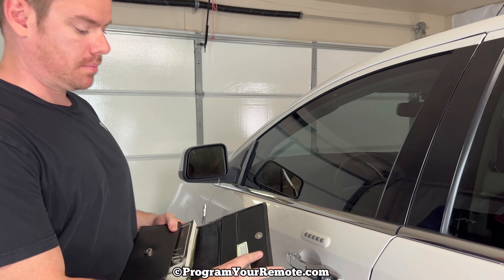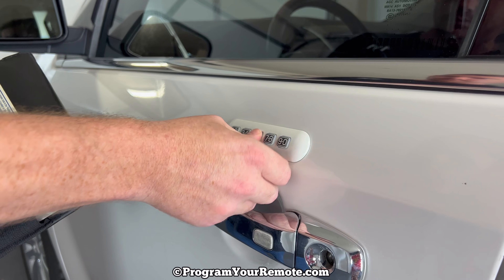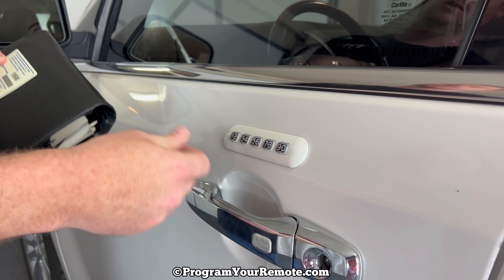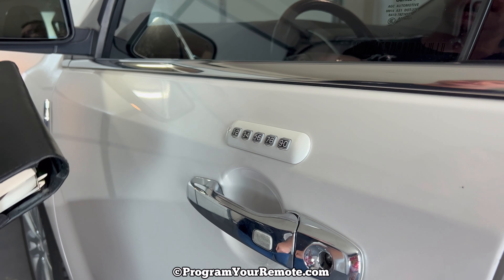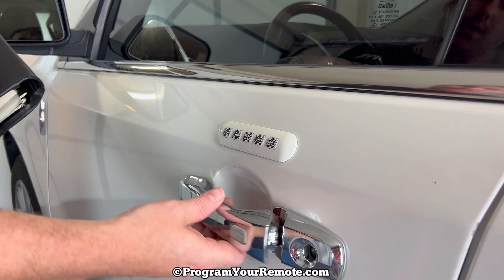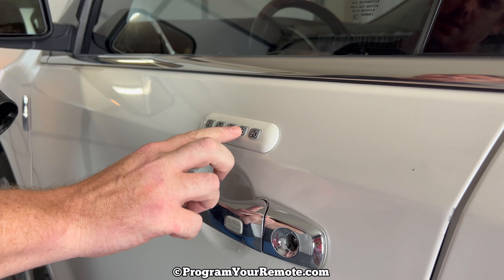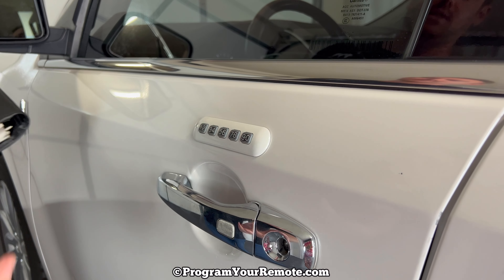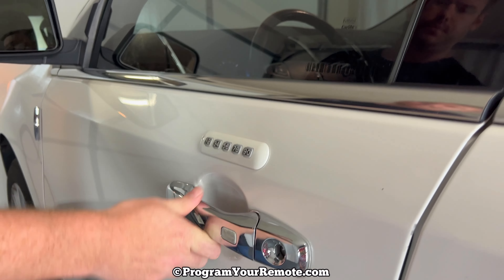2011 - 2015 Lincoln MKX - How To Add A New Keypad Code To The Driver's Door Key Pad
A quick video tutorial on how to add a new code to the driver's door keypad on a 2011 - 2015 Lincoln MKX.  In order to be able to add a new or additional code to the keypad that is located on the drivers door of your Lincoln MKX, you will need the permanent factory key pad code.  If you do not have the factory door keypad code, there is a video on how to locate it below.

This video will show you how to add an additional driver's door keypad code on the following Lincoln vehicles:
2011 Lincoln MKX
2012 Lincoln MKX
2013 Lincoln MKX
2014 Lincoln MKX
2015 Lincoln MKX